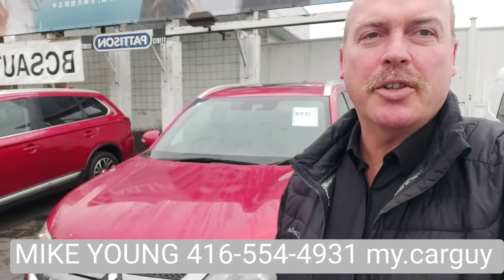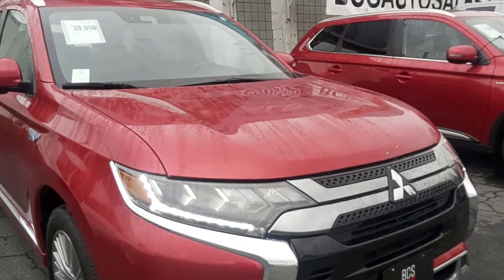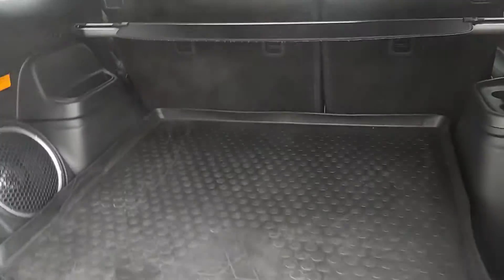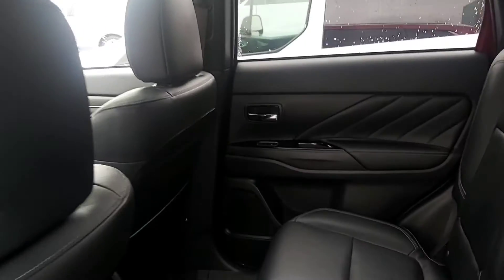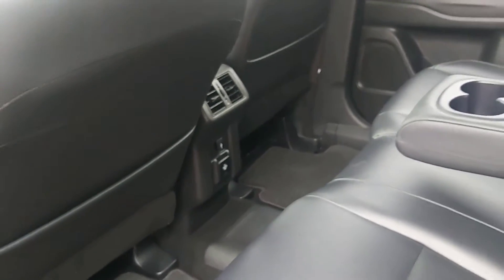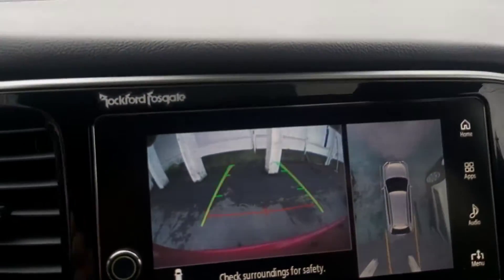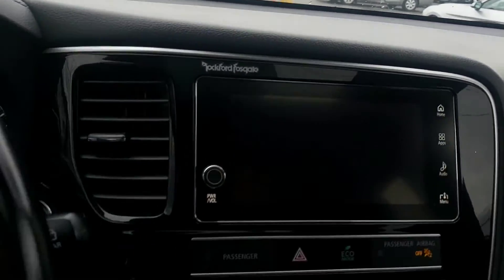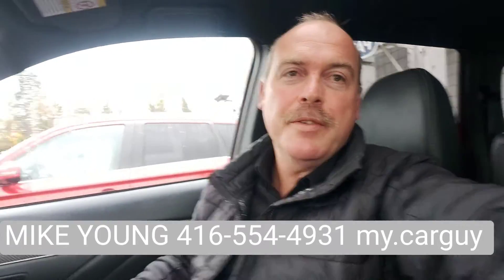2019 Mitsubishi Outlander PHEV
2020 mitsubishi Outlander PHV all wheel drive